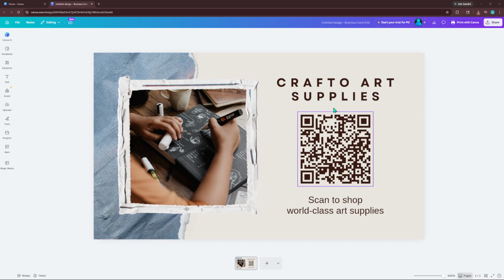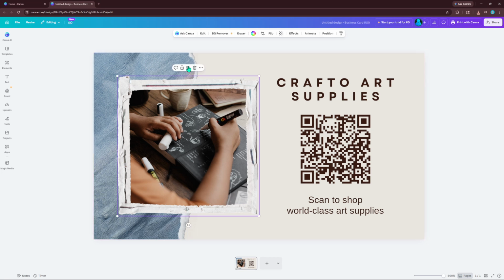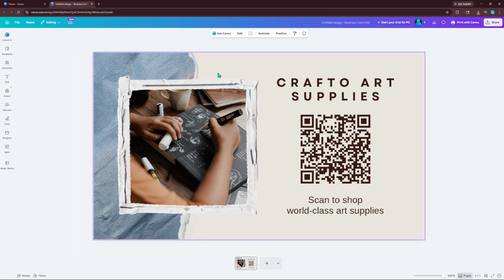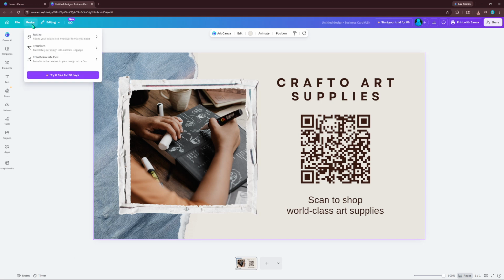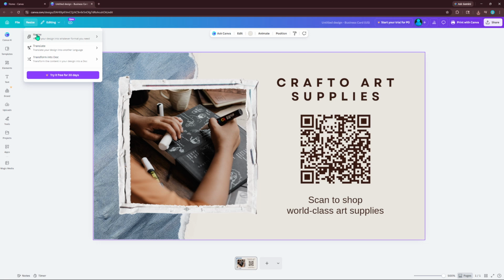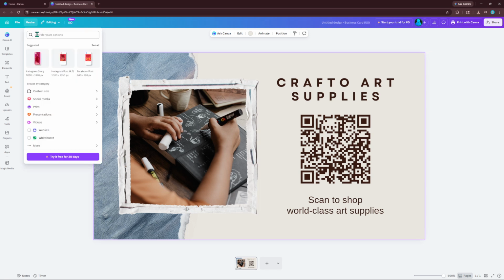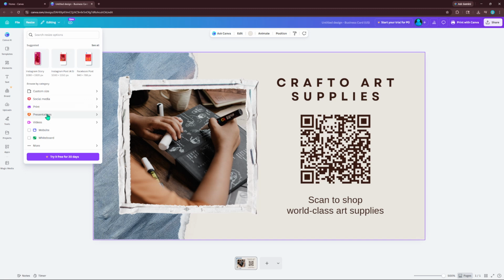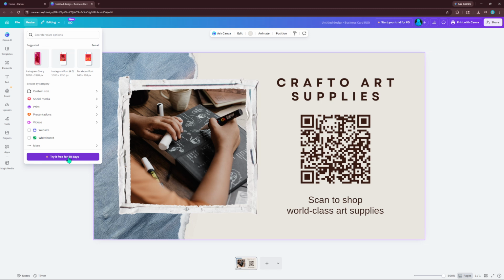How to Resize Your Design Using Canva Account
In this video, I’ll show you how to resize your design using a Canva account.

The method is very simple and clearly described in the video. By following all the steps, you’ll easily learn how to resize your Canva designs using the Resize feature for different platforms and custom dimensions.